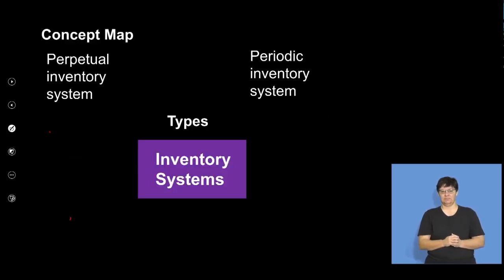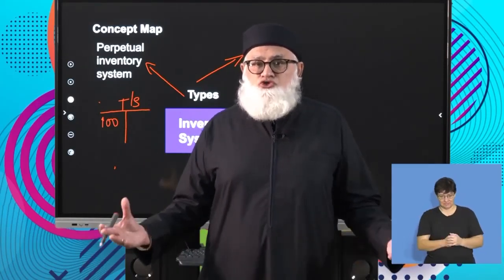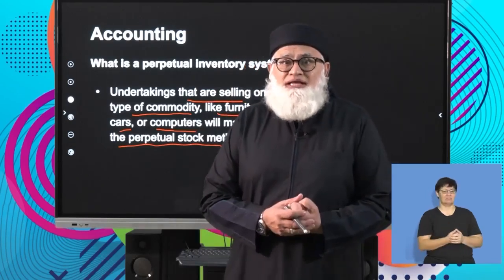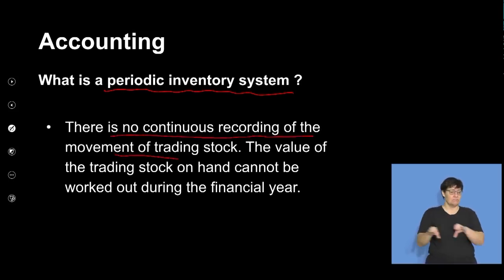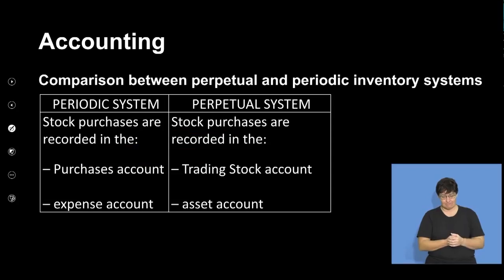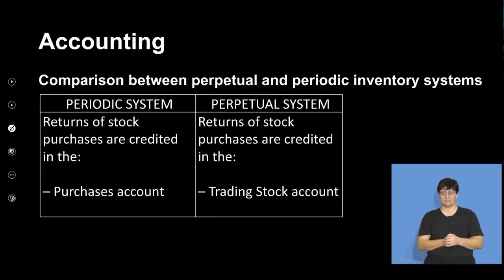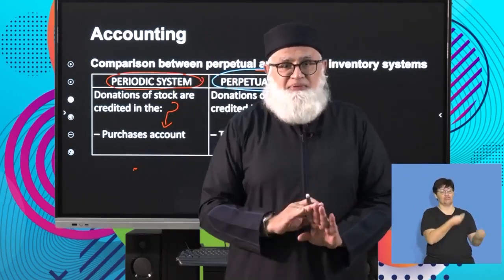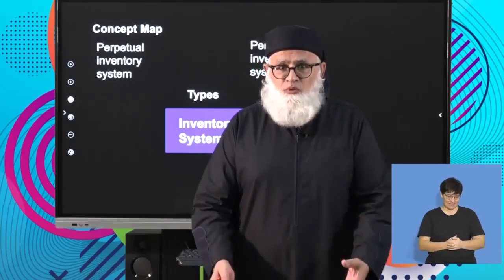Accounting Grd 11 Introducing Inventory Systems S1